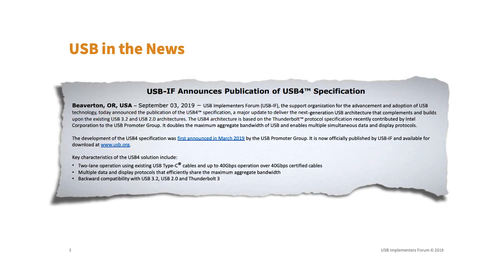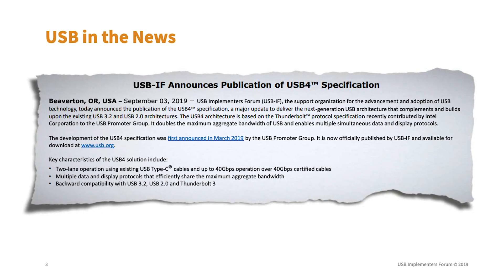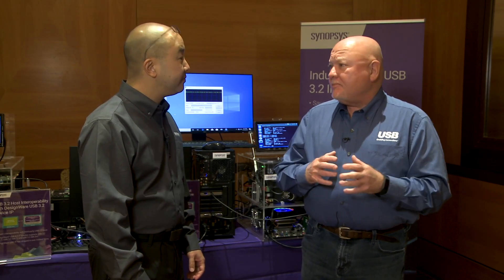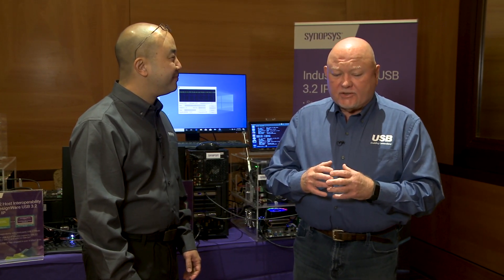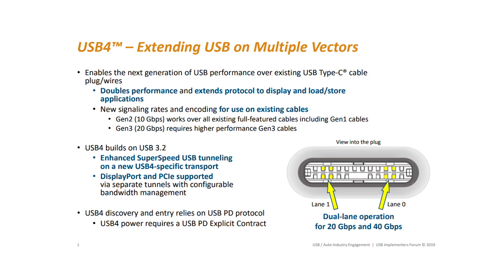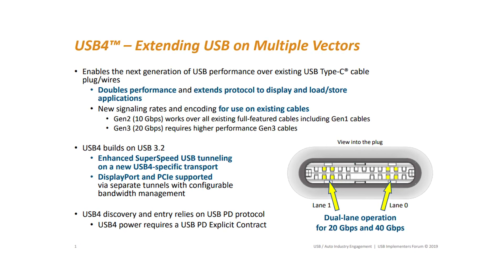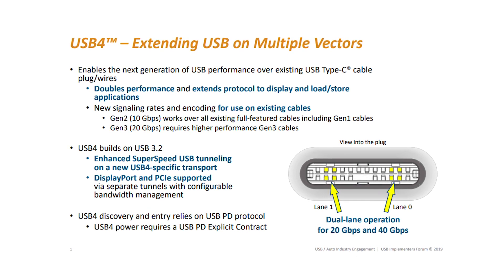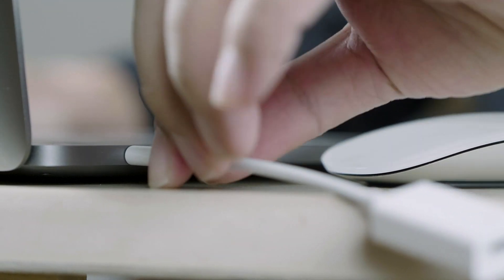What is USB4? USB, PCIe, and DisplayPort with a Single Type-C Connector | Synopsys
Ready for USB4? Join Jeff Ravencraft, President & COO of the USB-IF, and Eric Huang, USB Product Marketing Manager at Synopsys, as they discuss the new USB4 specification at USB Developer Days in September 2019. USB4 combines the USB, PCIe, and DisplayPort (DP) protocols over USB Type-C cables and connectors for up to 40 Gbps performance in high-end displays and storage devices.